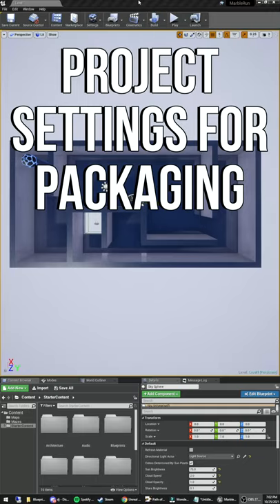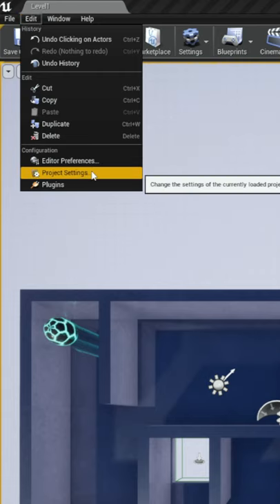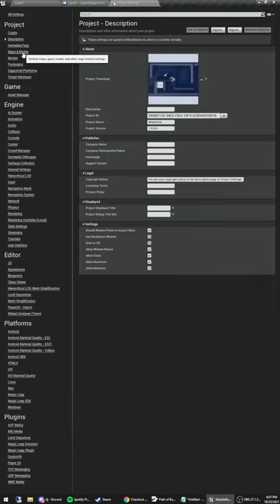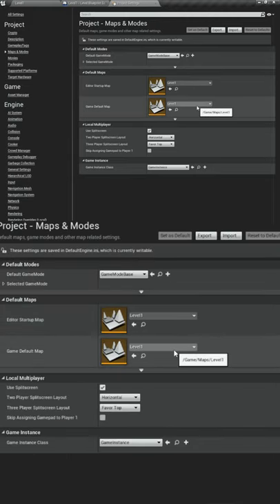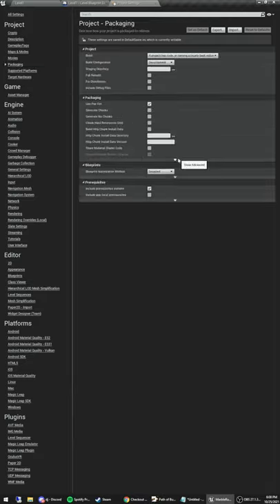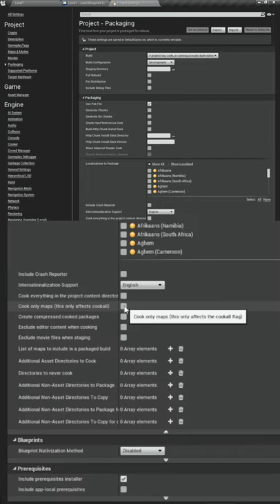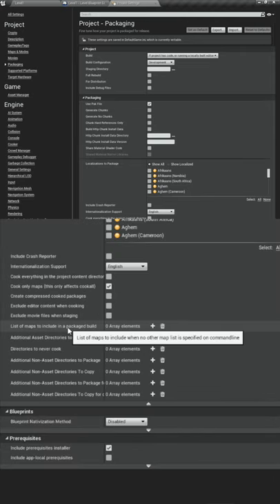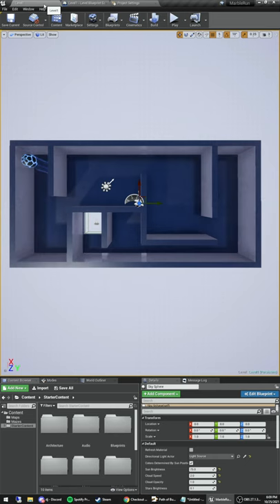🎮 Learning UE4 #39 🎮 - Project Settings Tweaks 🔧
Getting some project settings straightened up before packaging.